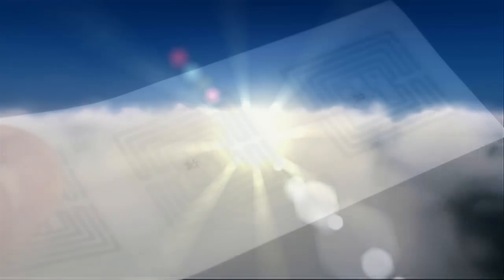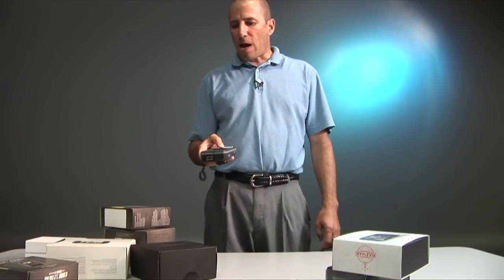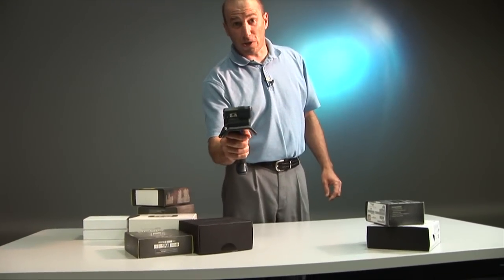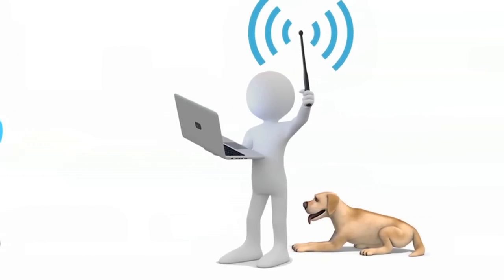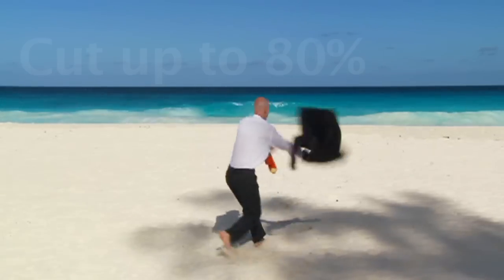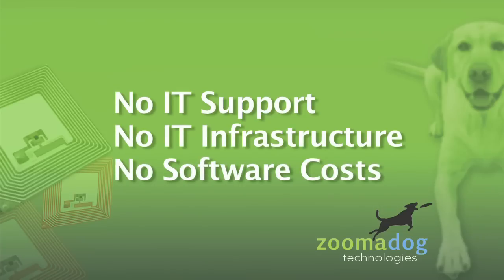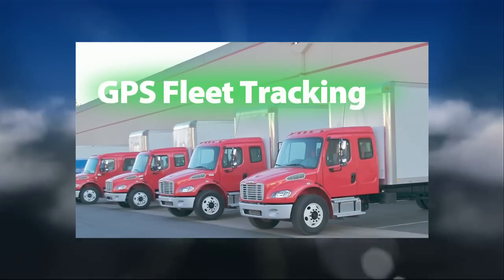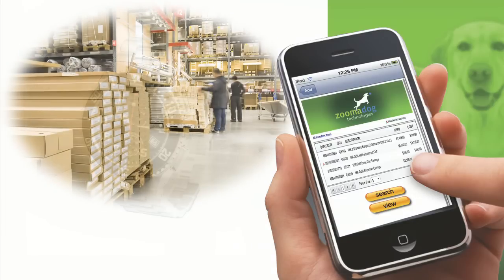Affordable RFID systems by Zoomadog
RFID. Finally a cloud based SAAS model for RFID to replace your barcodes for tracking and real time inventory of high value assets. Zoomadog brings you this innovative approach to RFID for the small to medium sized business.